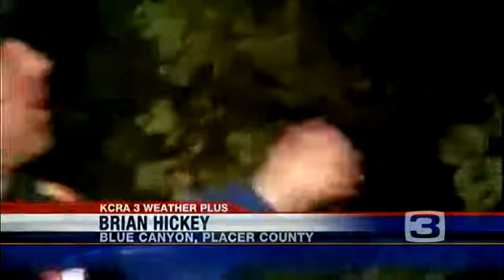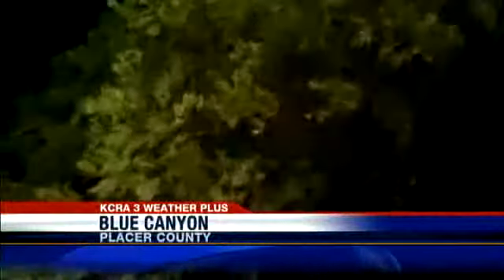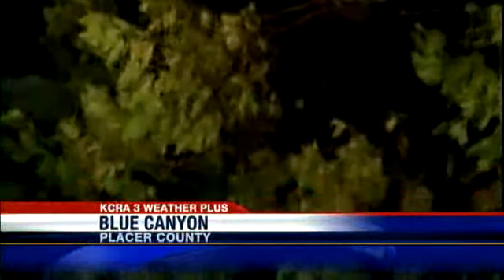Wind Whips High Country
Gusty wind lashed the Sierra early Tuesday.